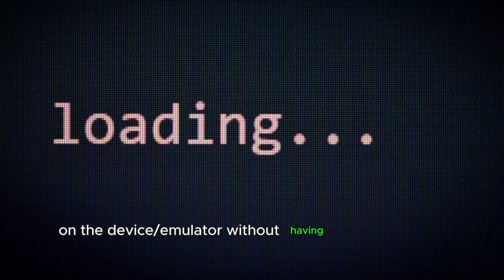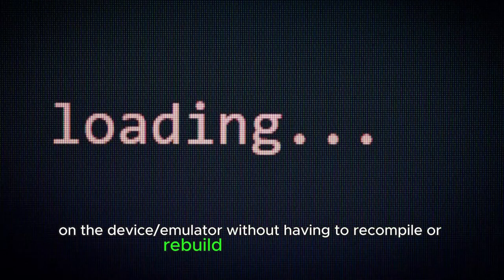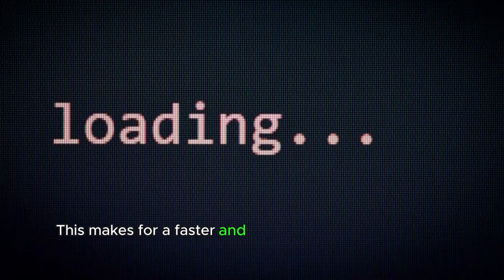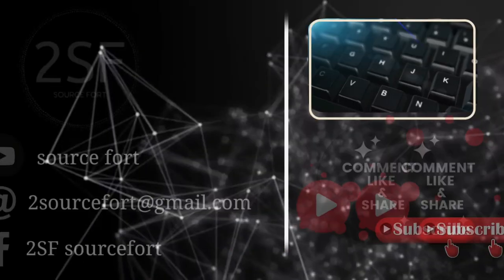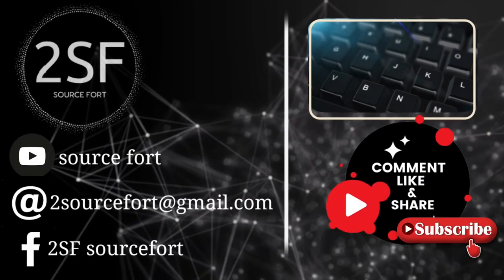Why React Native ? React Native is a widely popular framework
Why React Native?
React Native is a widely popular framework for building native mobile applications using JavaScript and React. There are plenty of reasons why you would want to choose React Native for your next mobile app development project:

Code Reusability: React Native allows you to share a significant amount of your codebase between iOS and Android platforms. This not only reduces the development time but also makes it easier to maintain the app.
Familiar React Concepts: If you’re already familiar with ReactJS, React Native will feel right at home for you. Since it’s based on React, the same principles of components and state management apply in React Native too.
Native Performance: React Native apps deliver near-native performance as the framework works directly with native components like Views and Text, thus eliminating the need for WebView or other similar intermediaries.
Vast Ecosystem: React Native enjoys a huge community and vast ecosystem that includes a wide range of libraries and tools that simplify and accelerate the development process. Additionally, Facebook and other major companies actively contribute to the growth and improvement of React Native.
Hot Reloading: React Native supports hot-reloading, which means you can see the changes you make in your code directly on the device/emulator without having to recompile or rebuild the app entirely. This makes for a faster and more efficient development process.